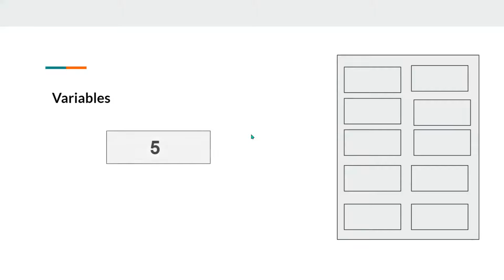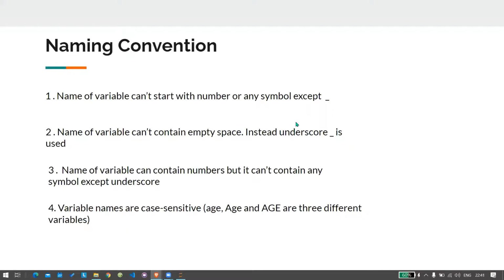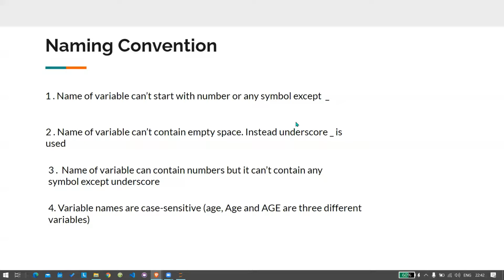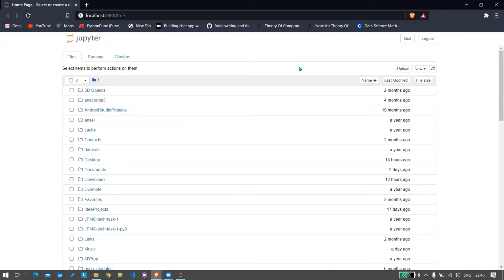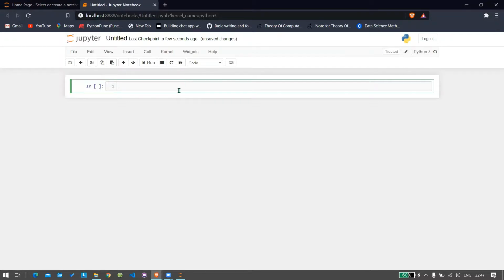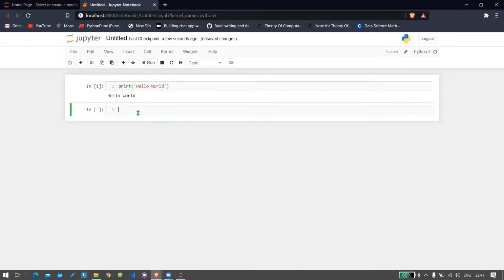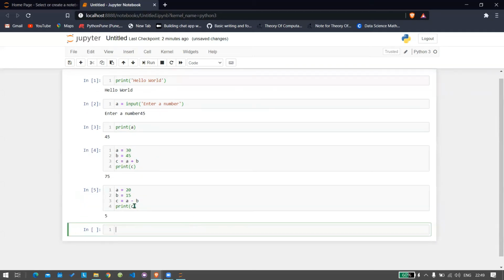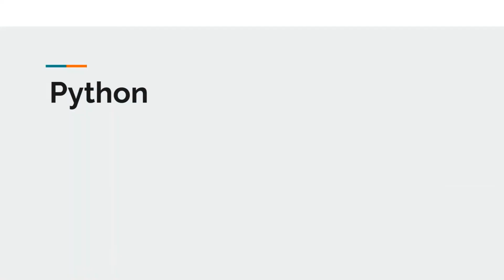Basic Syntax in Python (Python with Data Sapiens #2)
This channel is all about data science and stuff related to data science. In this series we will learn about python from its basics to advance level concepts. This video will give you brief introduction to programming and some basic concepts in programming

You can refer this video to download and install jupyter notebook in your system